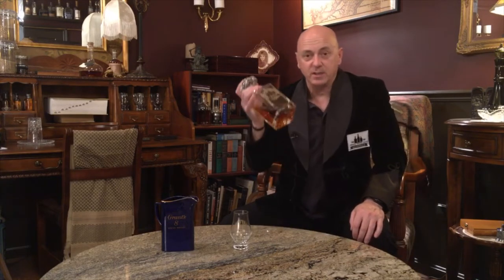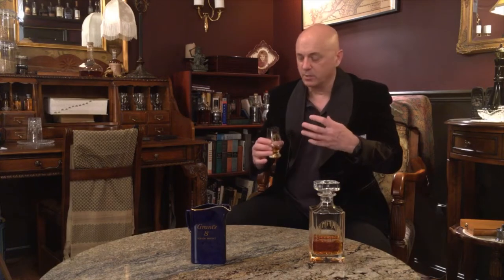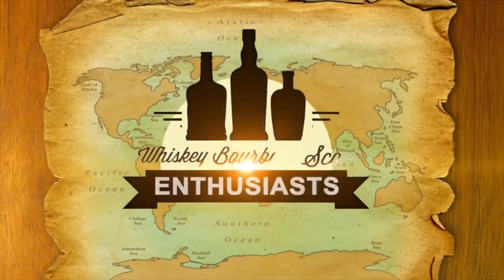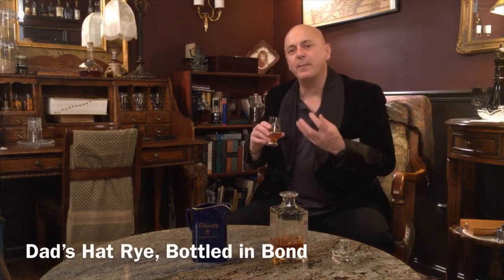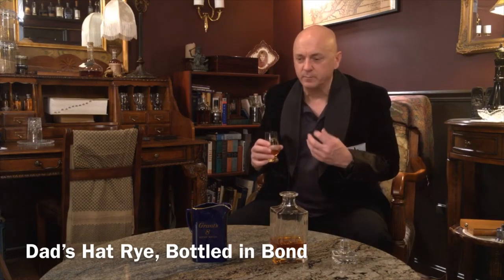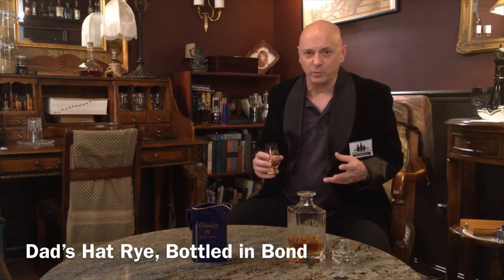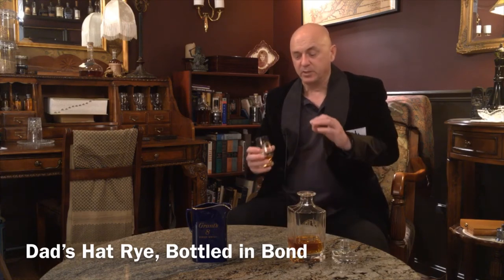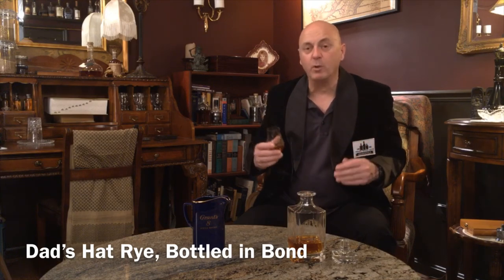Zeroing Your Whiskey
How and why to use water to get to know a whiskey